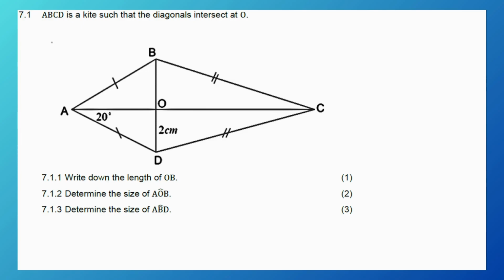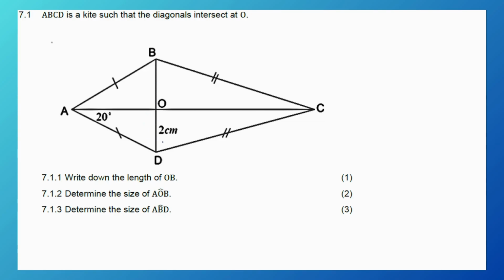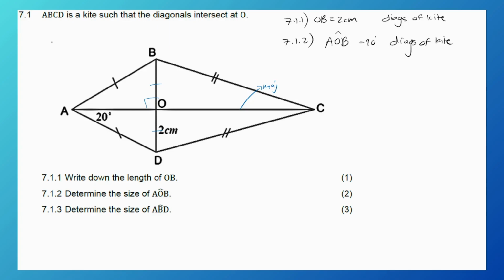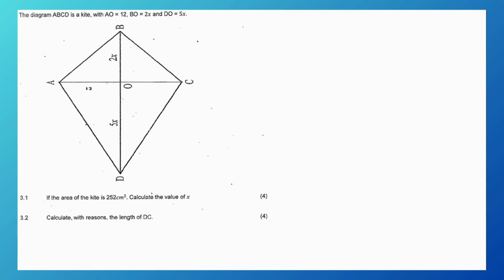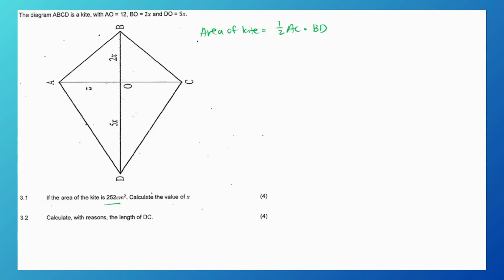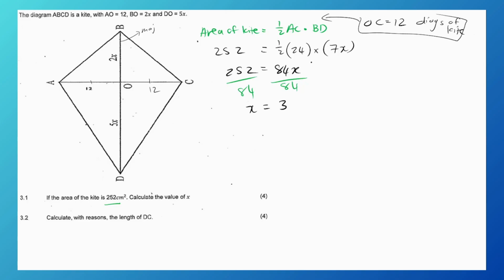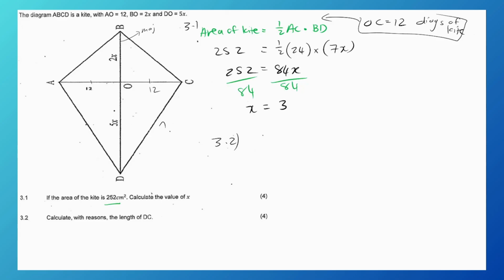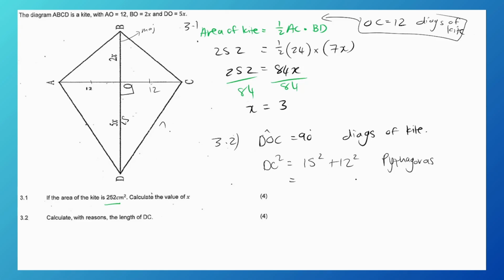Grade 10: Kite (examples from Term 3 Test & November P2 2024)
Grade 10 Euclidean Geometry. Examples from past papers on the properties of a kite.

Note: for 3.1 of Example 2, instead of the area of a kite, you could have split the kite into 2 triangle and equal the given area to the sum of the 2 triangle's areas.

0:00 Intro
0:19 Example 1
2:43 Example 2